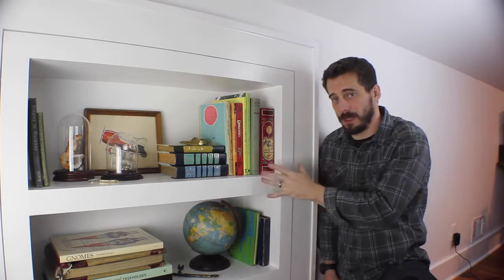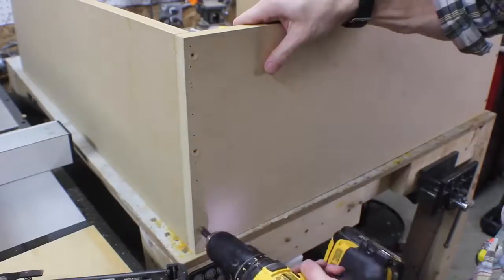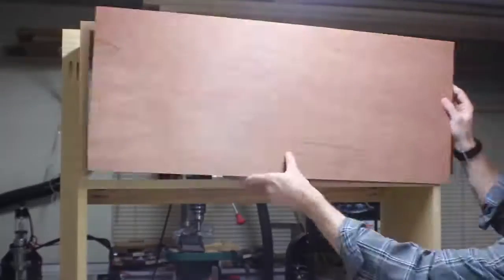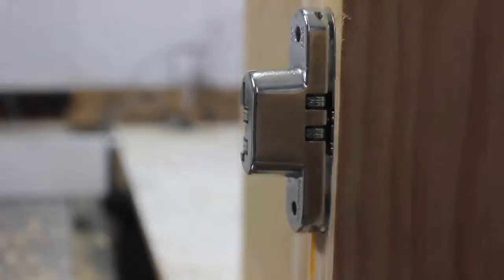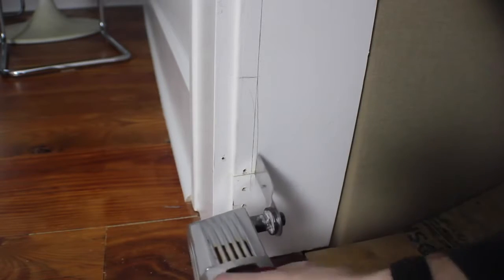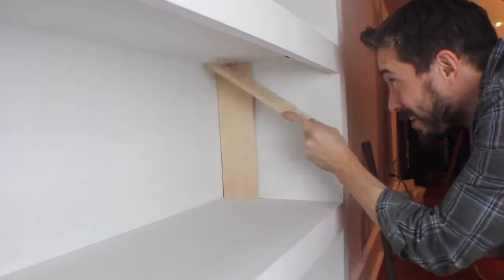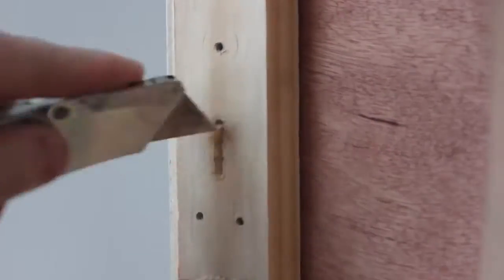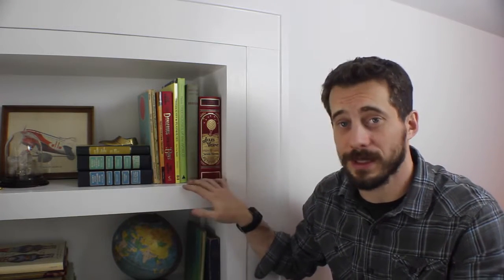How to make a secret door bookcase HD